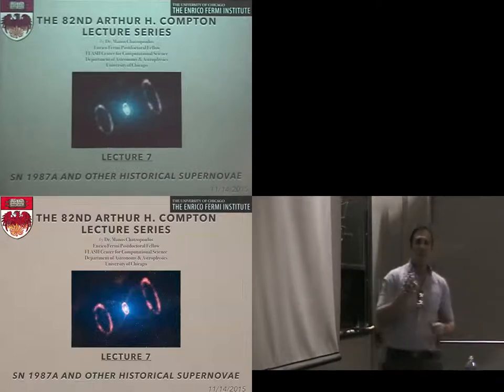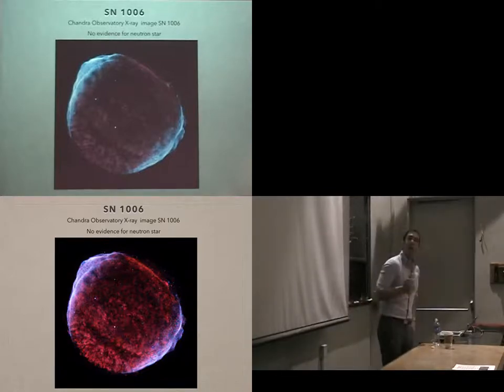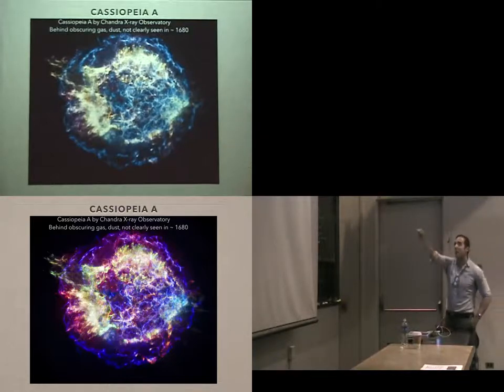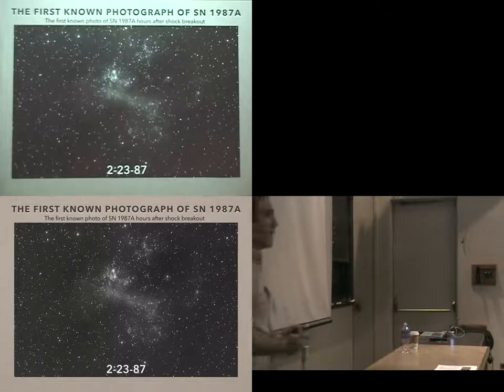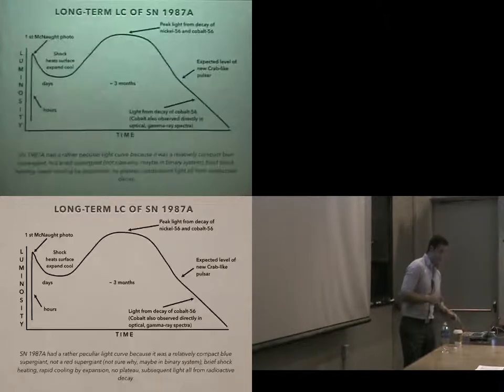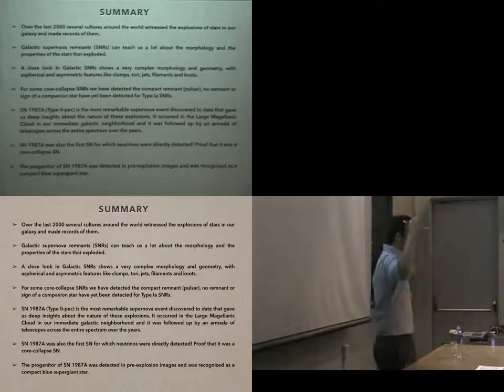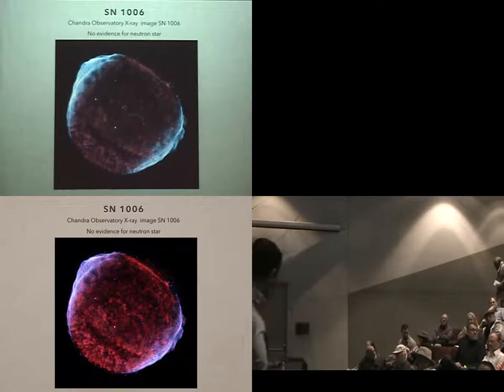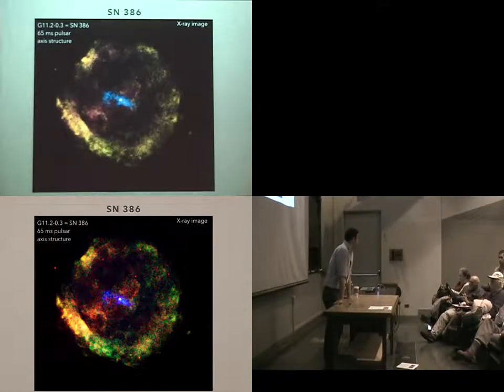The Cosmic Fireworks that Synthesize the Building Blocks of Life: Supernova Explosions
Lecture 7: SN 1987A and Other Historical Supernovae by Manos Chatzopoulos